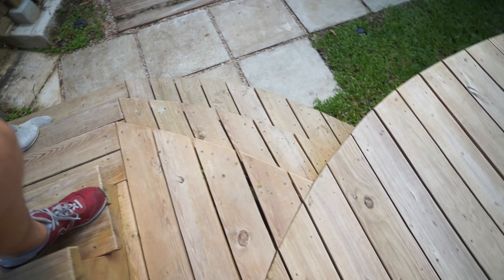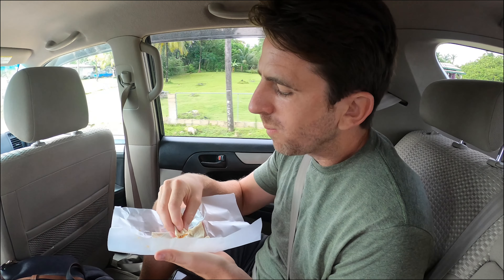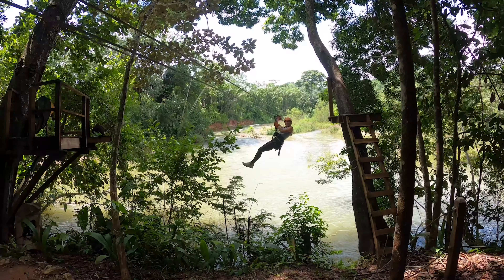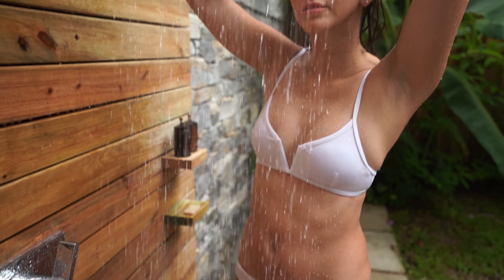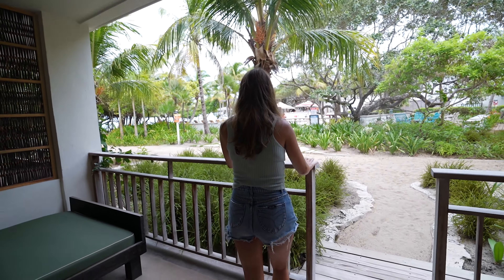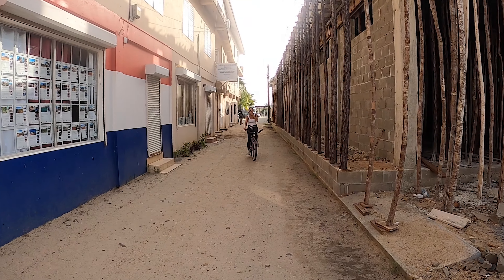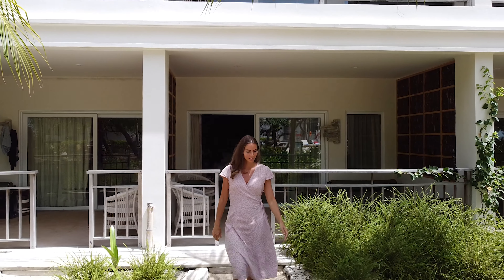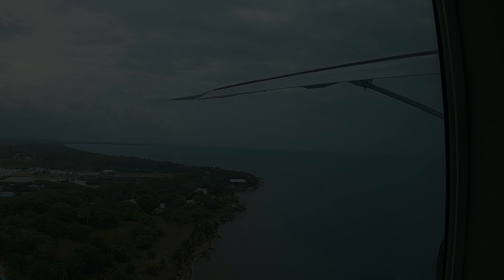Dave Neal & Tasha Courtney Go To Belize - From Jungle To Beach - How To Experience It All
Tasha Courtney here!  Dave Neal & I recently visited Belize and got to experience the best of all Belize has to offer - both the jungle and the beach!
In the jungle we stayed at Ka'ana Resort in San Ignacio, Belize
Then we traveled to the peninsula and stayed at Itz'ana Resort in Placencia, Belize

We tried ziplining, went kayaking through caves, visited the Mayan ruins of Xunantunich, learnt how to make authentic, traditional Mayan chocolate, and ate some delicious food!

And check out to see our other travel vlogs and travel journals!

Also follow Dave Neal Vlogs and Dave Neal's Bachelor Youtube Channel to catch our streaming content with Bachelor Nation.